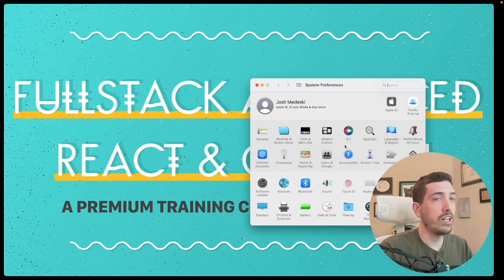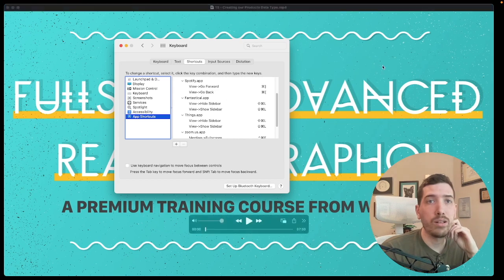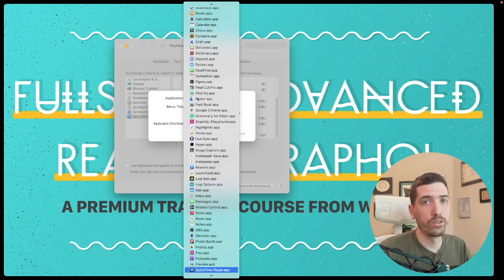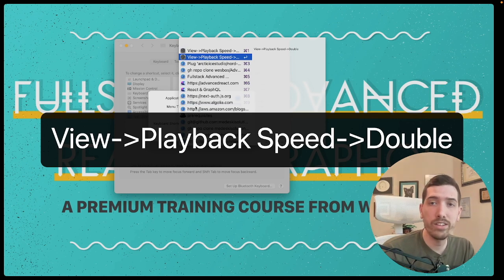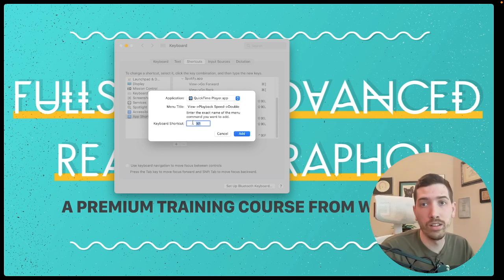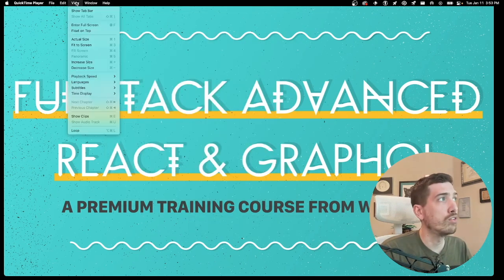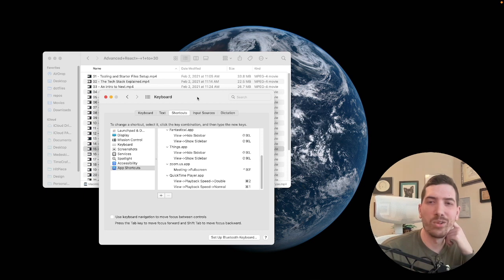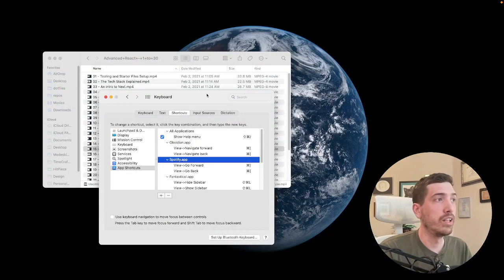How to add macOS Custom Keyboard App Shortcuts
Here's a quick way to add custom keyboard shortcuts to any application in macOS using the built-in system preferences.